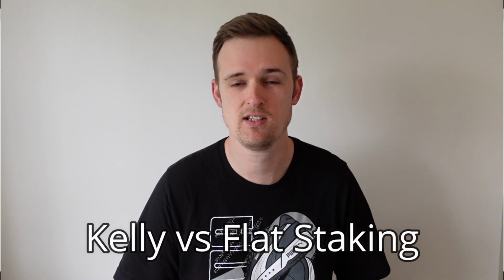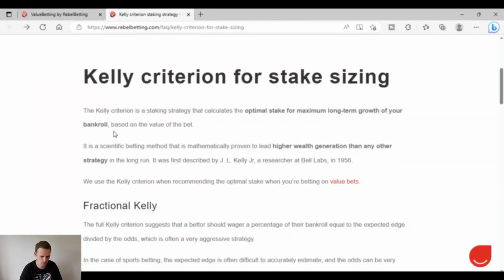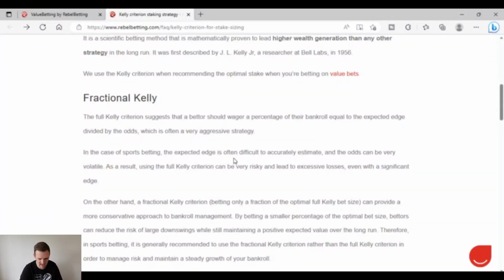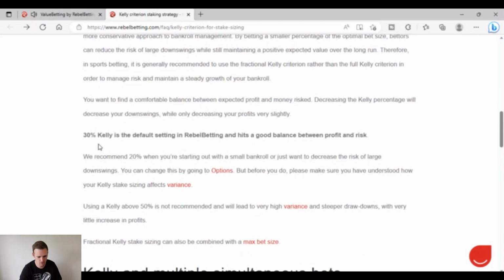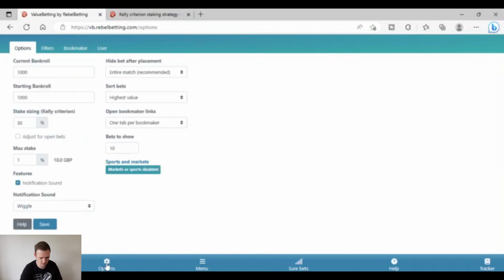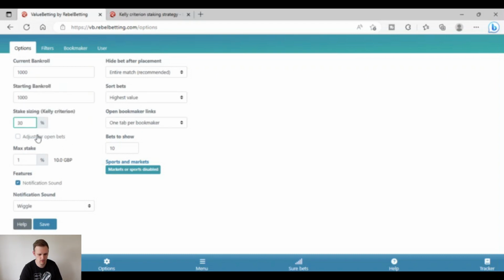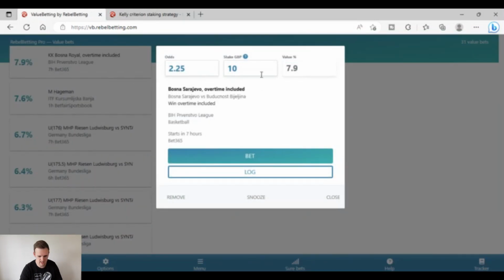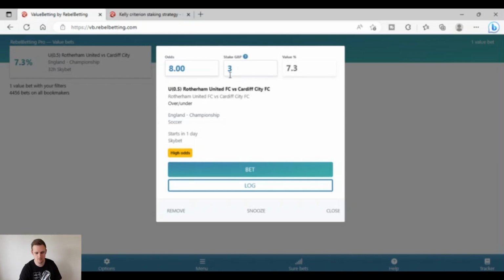Kelly Staking strategy vs Flat staking | Which is the best?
Are you a sports bettor looking to maximize your profits? Check out this must-watch video that covers the Kelly Staking strategy vs Flat staking. Find out which method will give you the best results and help you make the most money when value betting! Gain valuable insights on how to improve your betting strategy and become a pro at sports investing.

The Kelly staking strategy is generally considered to be a better option than flat staking when value betting because it allows you to adjust your bet size based on your estimated edge over the market.
This means that if you have a high edge, you can increase the stake; whereas, if you have a low edge, you can reduce the stake. By adapting your stake size in this way, you are able to maximize your profits and minimize your losses over time.

Turn gambling into investing instead!